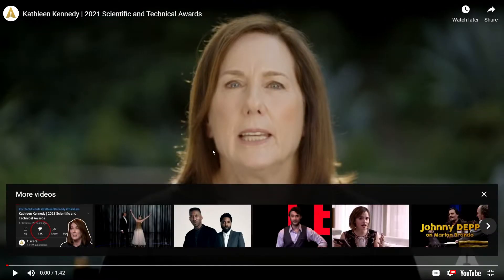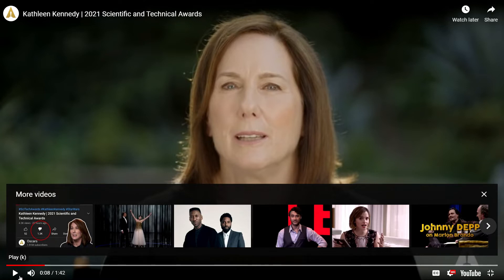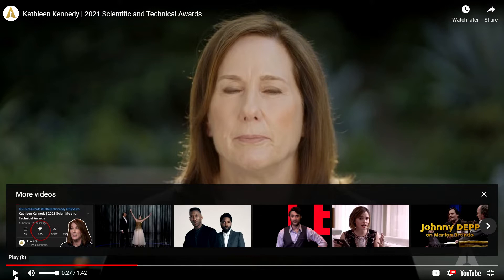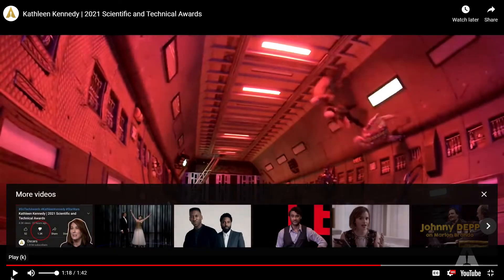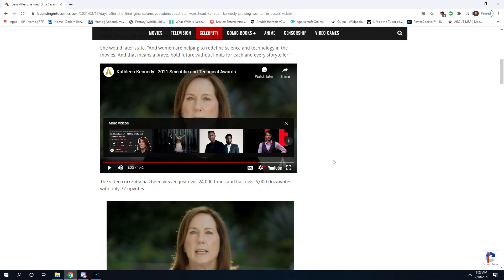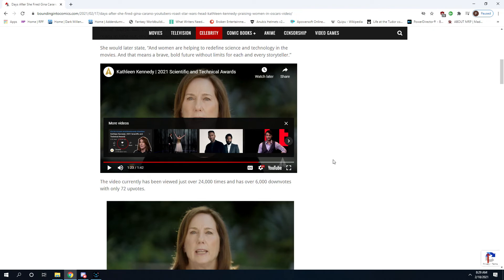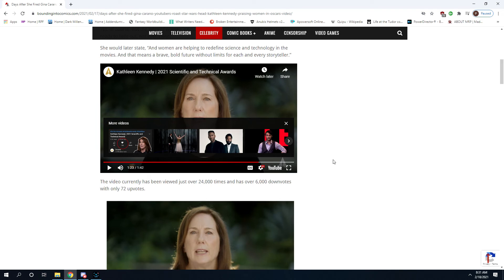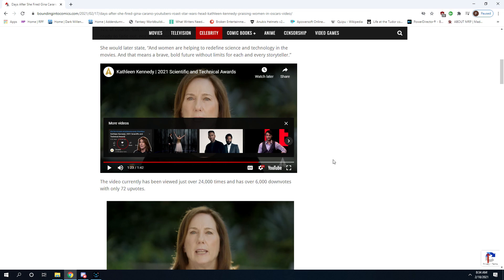Kathleen Kennedy Reveals Disney's Lack of Heart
Plenty of people have talked about Kathleen Kennedy's obvious hypocrisy in making her video talking about women in entertainment right after firing a woman for having different view points, but did you see the part where she tells you exactly why modern entertainment sucks?